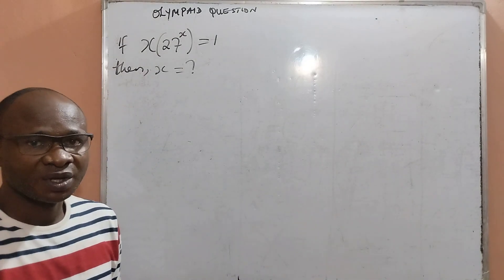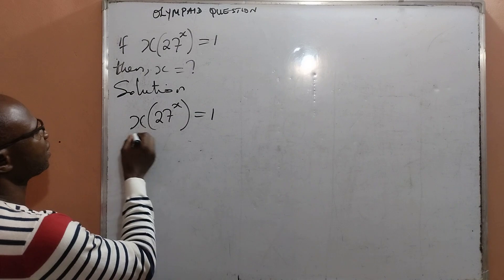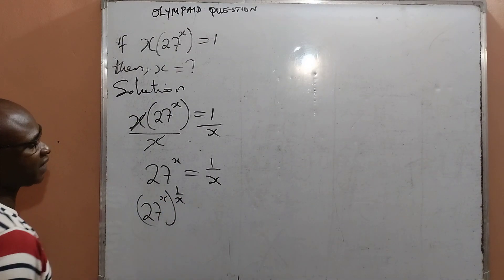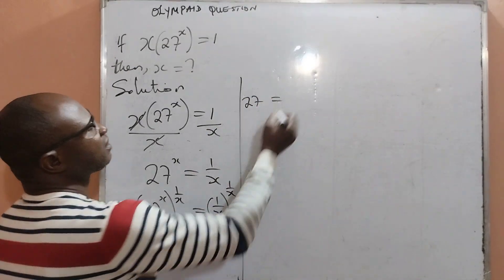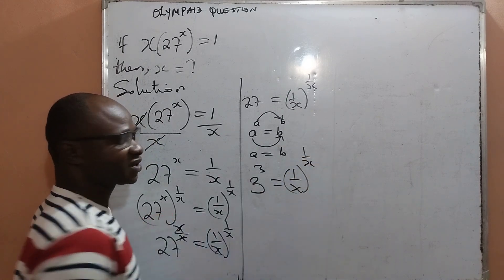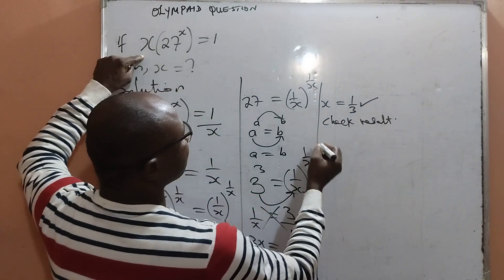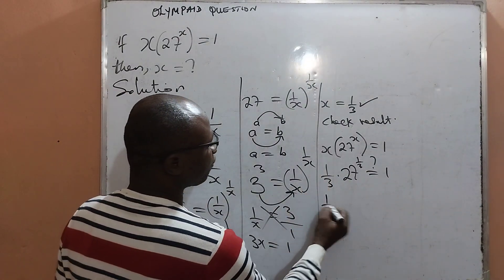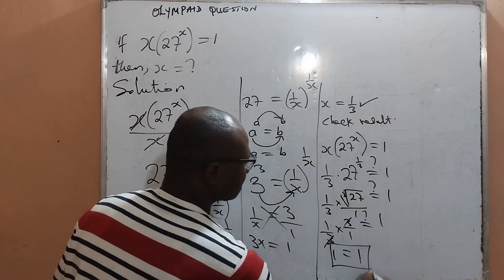Nice Olympiad Mathematics Question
Simple Trick To olympaid mathschallenge /exponential